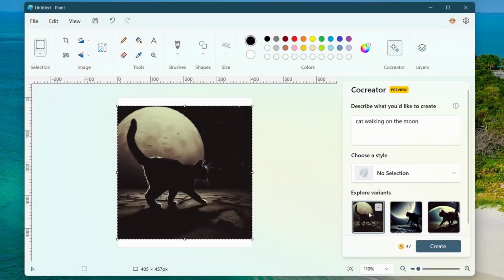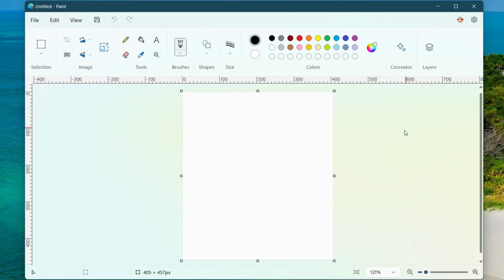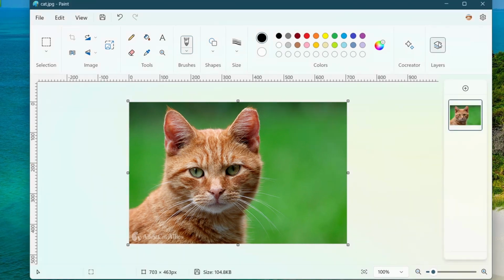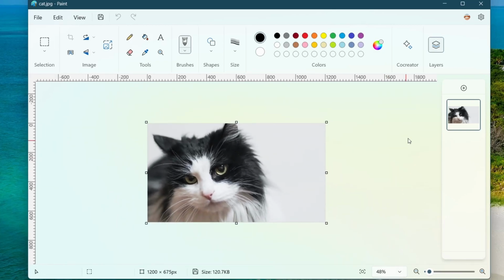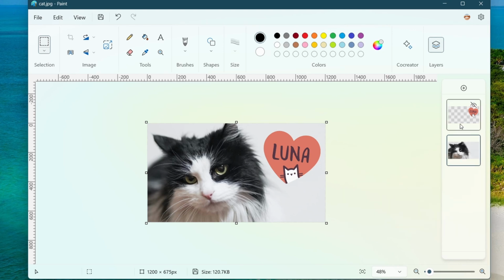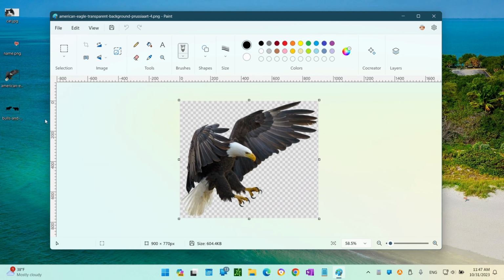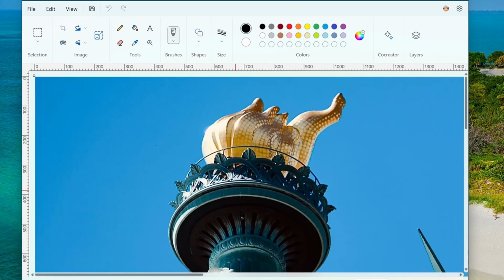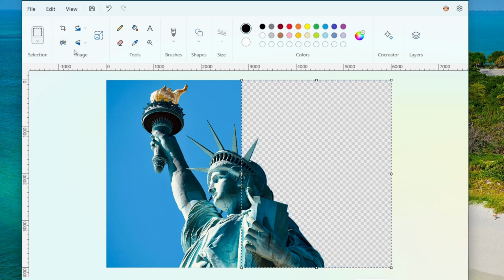Windows 11 Paint App is getting 4 AI powered features.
In this video, you'll learn about the Windows 11 October update rollout, in which the Paint app is getting at least four significant features, and every one of those is powered by AI, including layers, support for transparency, Cocreator, and the ability to remove backgrounds.